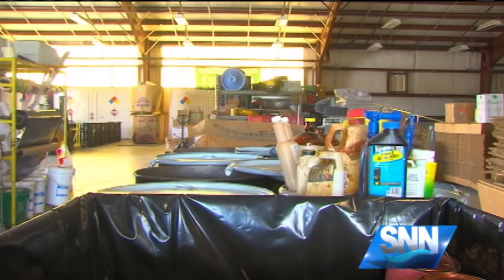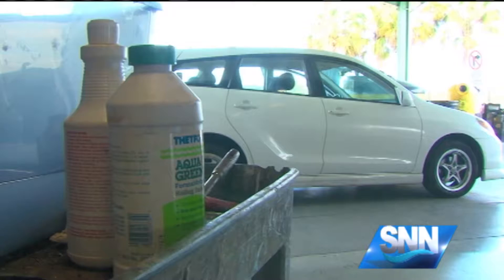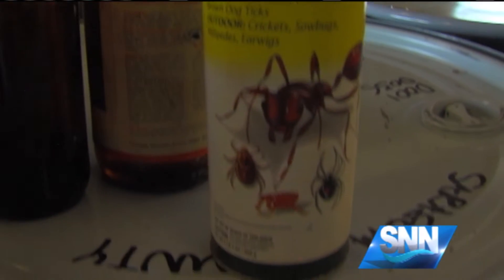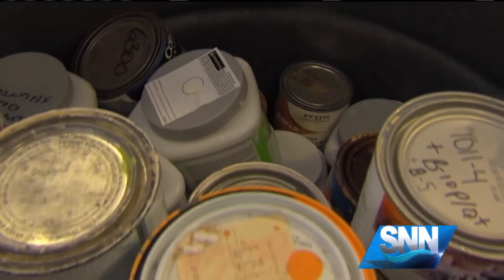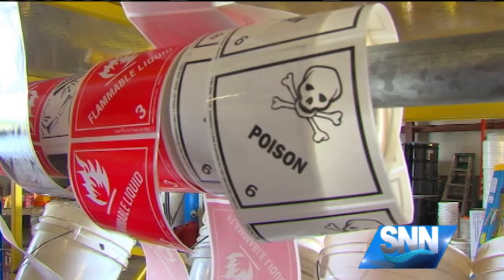SNN:Spring Cleaning Tips Before Tidying Up